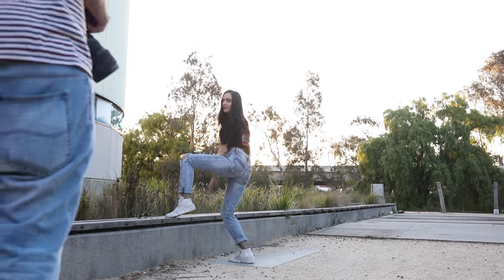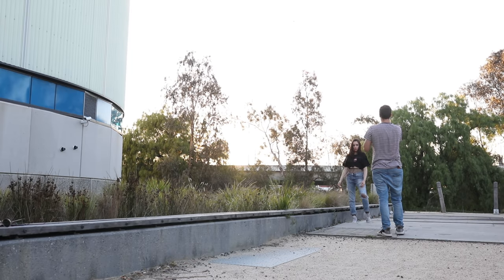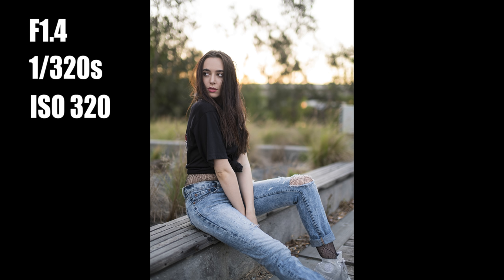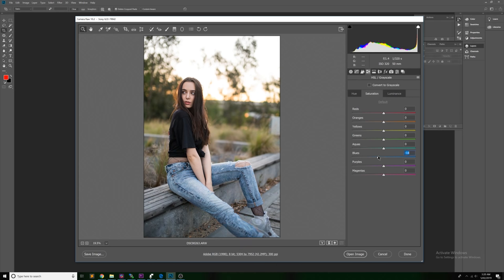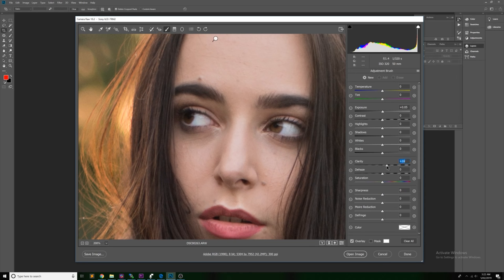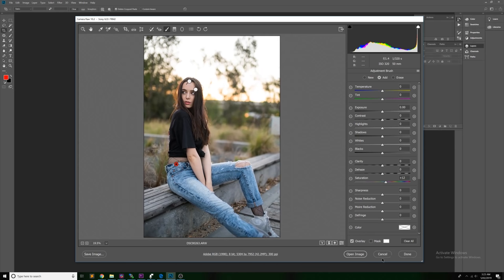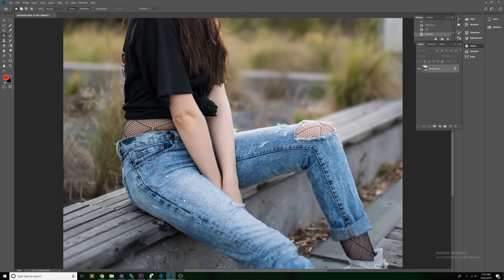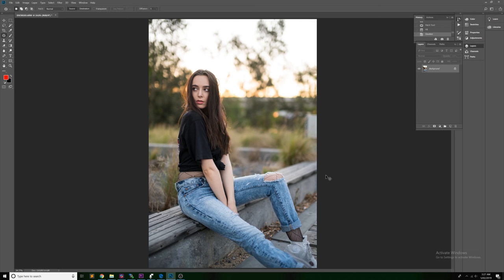How To Shoot Portraits For Beginners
✅ The Lens I am currently using right now for EVERYTHING (50mm)

In this video we go into an in depth look at how you can easily shoot an amazing portrait session. This video of aimed for beginners who are new to photography. This photoshoot requires no special photography equipment, and uses natural light only. I hope you enjoy the video!